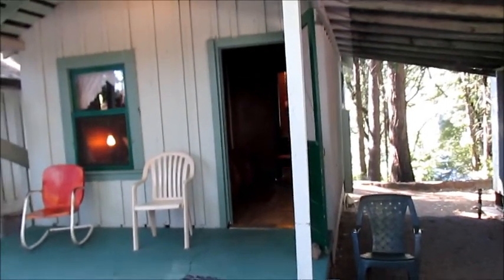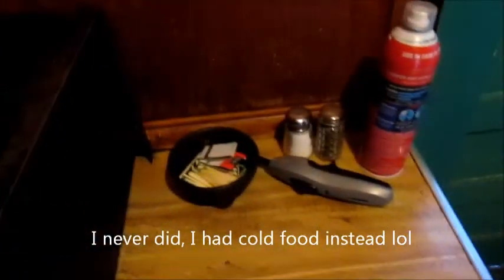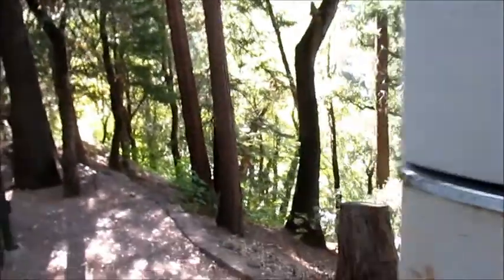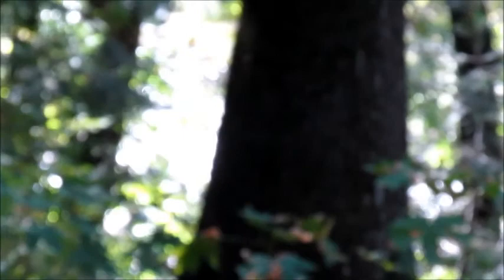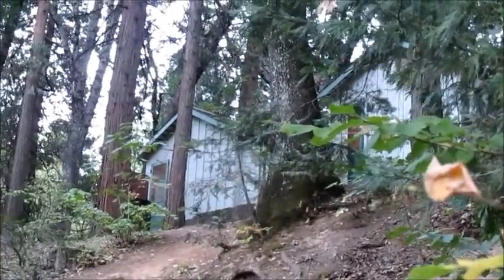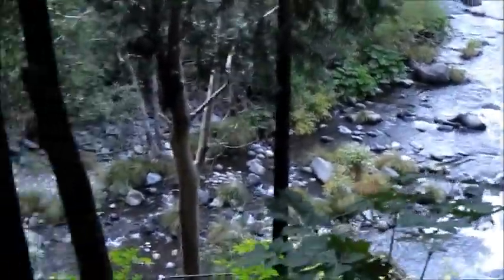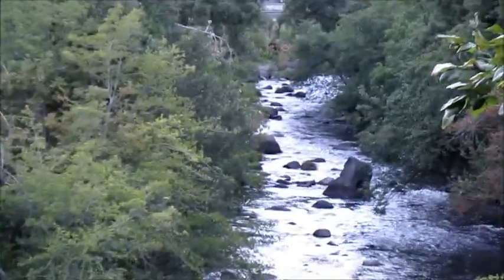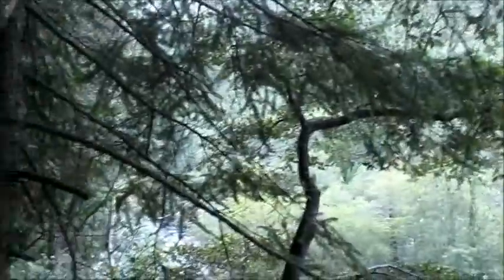2013 Some Me Time, Shasta Trip 1 of 4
In This Video: 2013 was definitely the Shasta year, three times in the span of three months. She had been calling for so long, had to make it worth the delay. 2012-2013 had some pretty rough patches for me health wise. I ended up in the emergency room, I was given some pretty sad news and had surgery. There were some hard times and for a while there I had to take it relatively easy. Anyone that knows me knows that's hard for me to do... but FINALLY towards the middle of 2013 I started to pull through, enough that I felt brave enough to take some ME time and take this journey on my own. I see nothing but great recovery and a healthy me in my present and future!